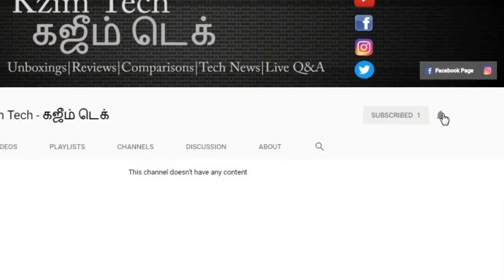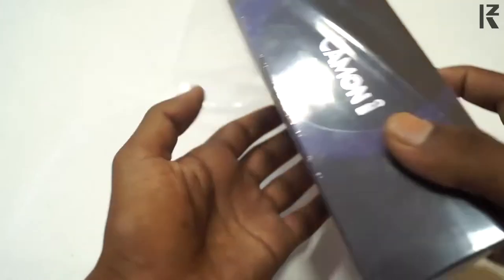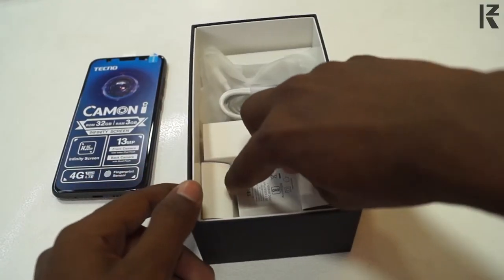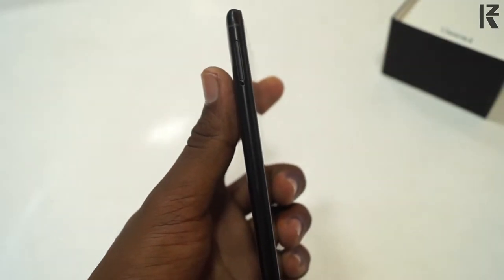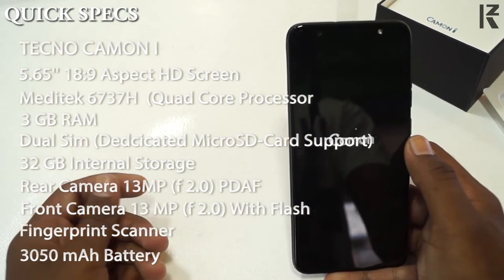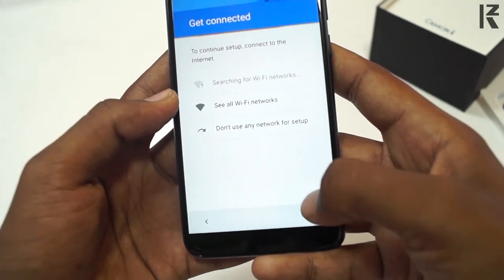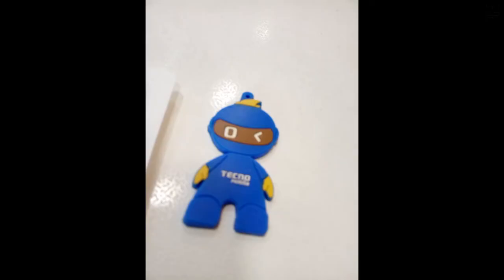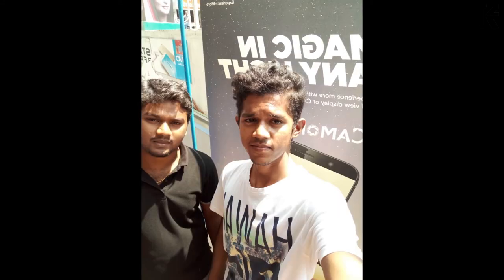Tecno Camon i Budget Smartphone Unboxing & Overview (Tamil) |kzim Tech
Tecno Camon i a budget android smartphone it's powered by MTK 6737H comes whith 3Gb ram and 32GB internal storage.
it also hAs 13MP Rear Camera with PDFA (f2.0) Quad Flash | 13MP Front Camera with (f.20) with Quad Flash
5.65" 720*1440 hD+ DiSplay and a 3050mAh battery.

Catch me on social Networking Websites